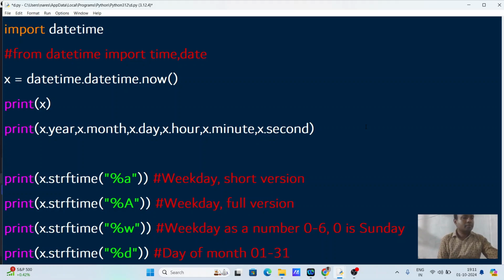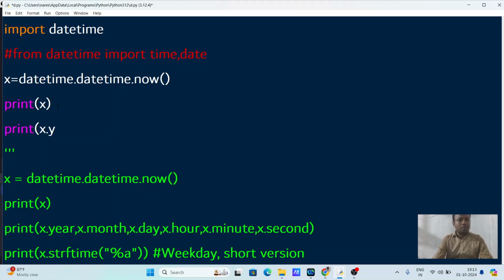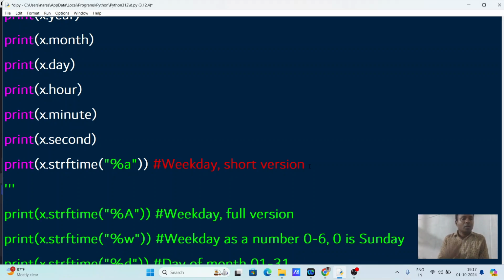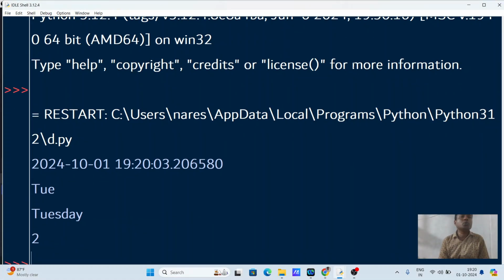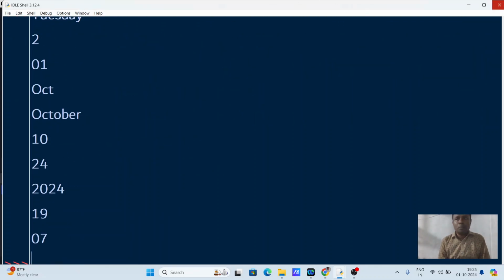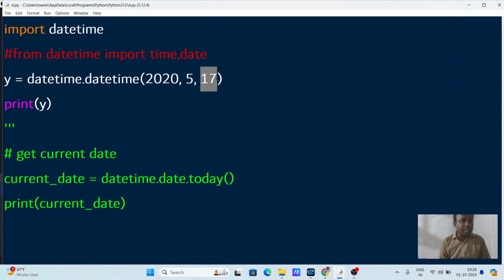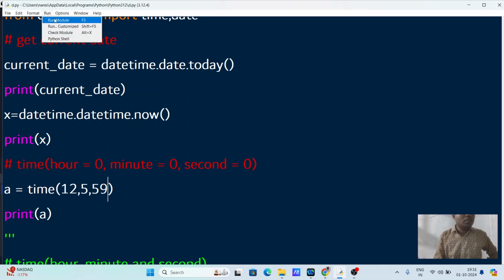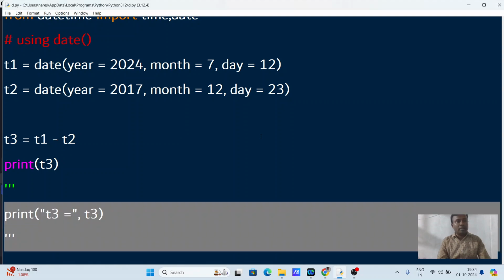python built in modules-datetime module